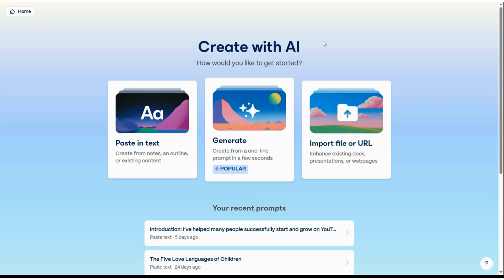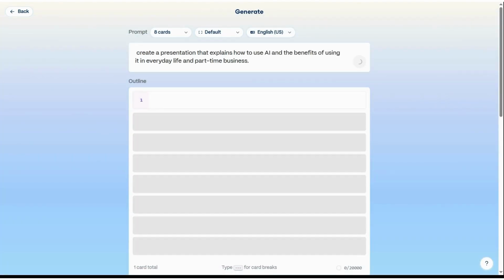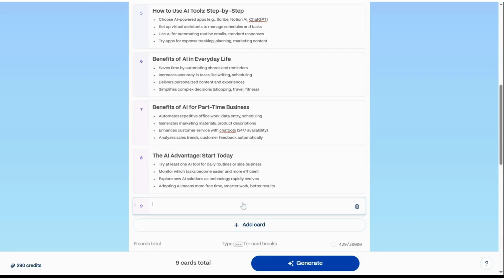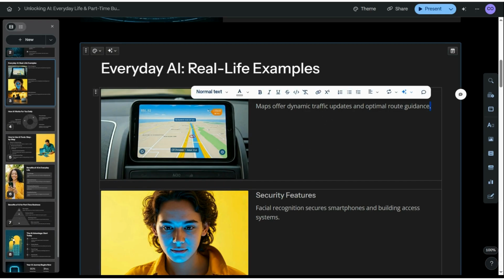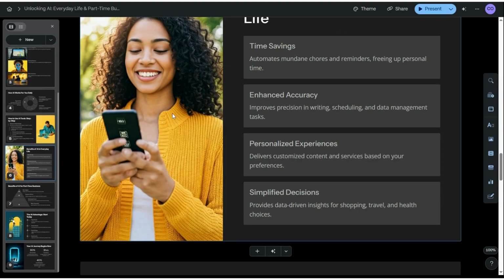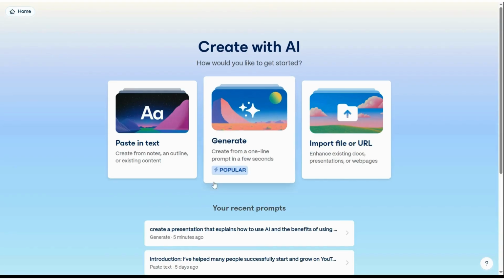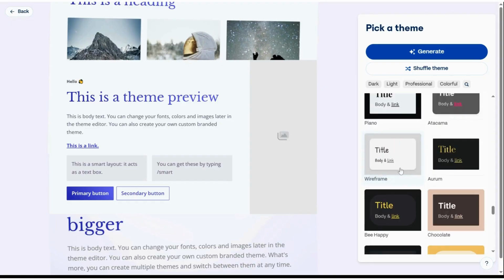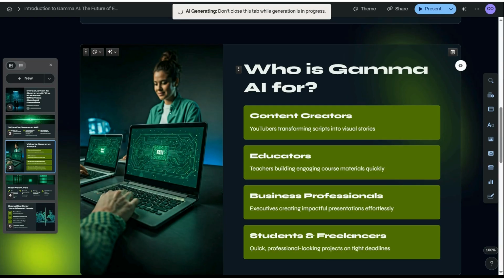THIS AI BUILT MY ONLINE COURSE FOR ME - IN MINUTES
BOOK A 30-MINUTE STRATEGY CALL WITH CHRISTIE -

🚀 Build Your Online Course in MINUTES Using AI! | Step-by-Step Tutorial

Struggling to create your online course? Wish it didn’t take days, weeks—or even months? In this video, I’m showing you how to build a complete course in just MINUTES using the power of AI. 🧠💡

Whether you're a coach, content creator, or complete beginner, this step-by-step tutorial walks you through how to go from idea to finished course quickly and confidently—without being techy or overwhelmed!